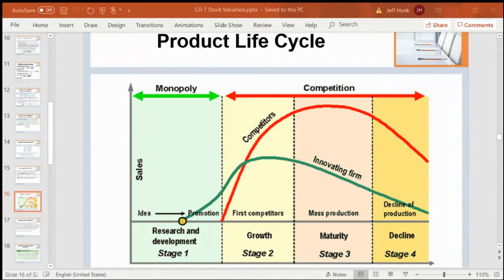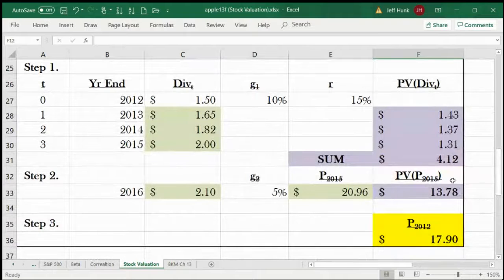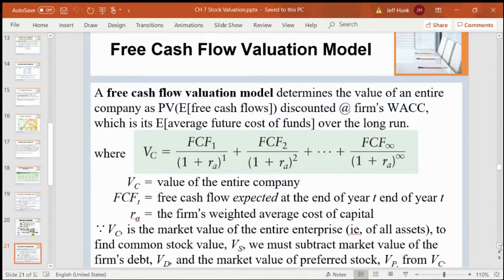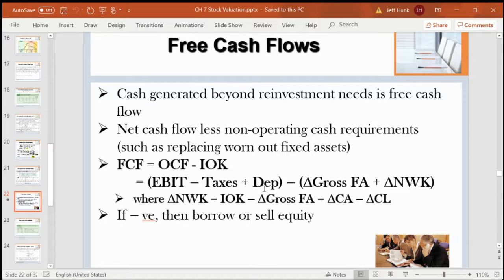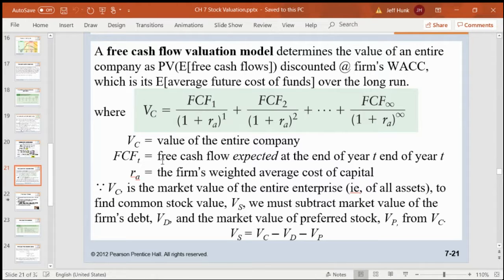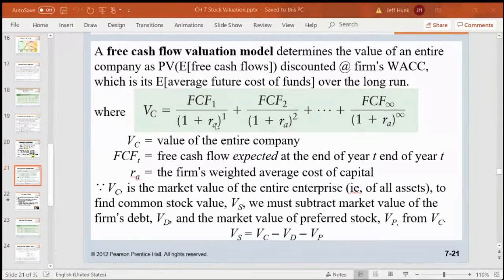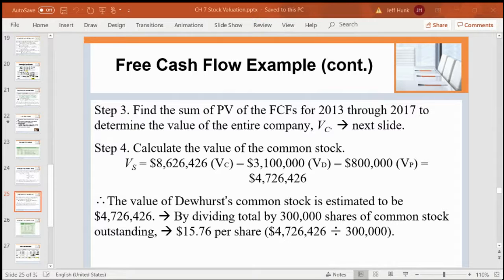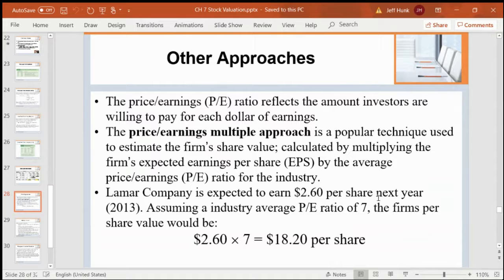stock value 5